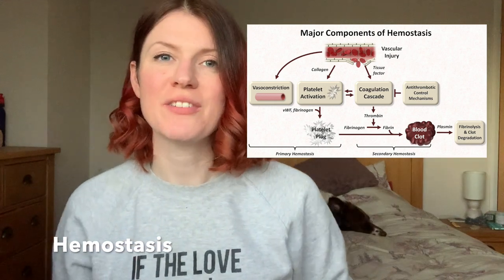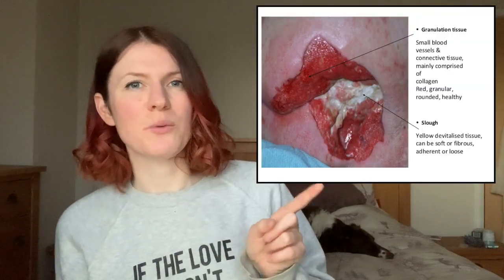Wound Assessment, Dressings and Management | Nursing UK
Wound Assessment, Dressings and Management | Nursing UK. Talking you through wound assessment, tissue types, stages, management and treatments / dressings.

MY NEW BOOK IS OUT NOW!! Go check it out Perfect for all students out there nursing / nursing associate / healthcare going into nursing of some form.

*  Newly Qualified Nurse (NQN) (adult nursing) from Birmingham City University.
* Fab stuff ambassador, GP nursing student ambassador, Student Academic Leader, Hello My Name is Campaigner, High Achievers Recognition Scheme (HARS) Scholar, Official Vlogger for BCU and one of the original members if The Student Nurse Project.